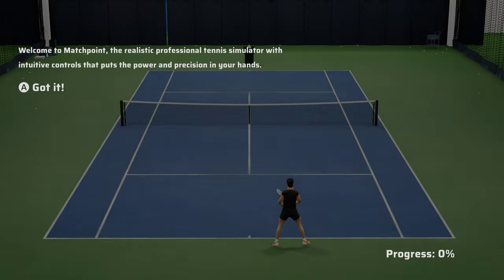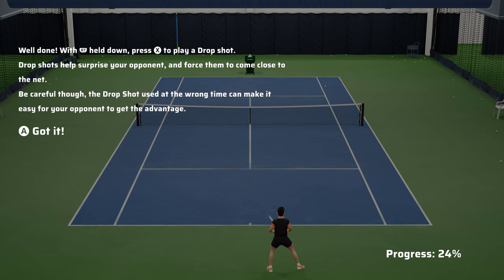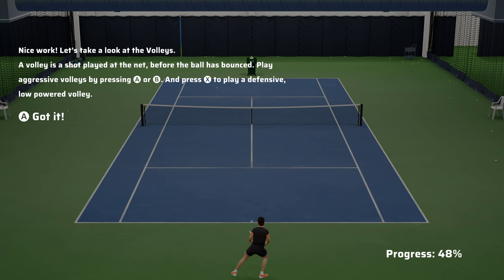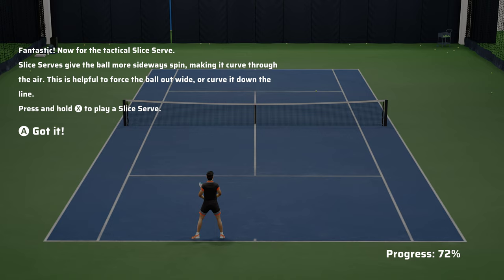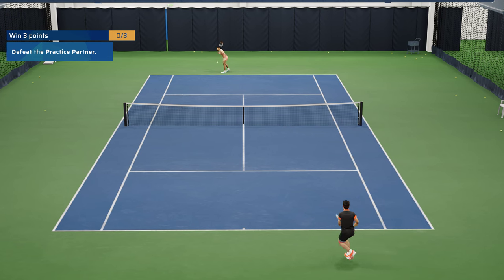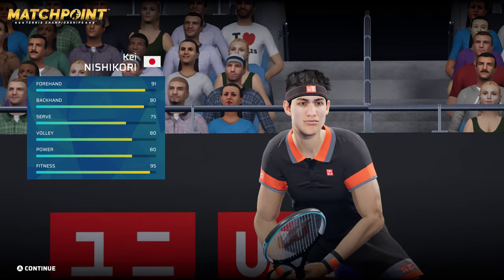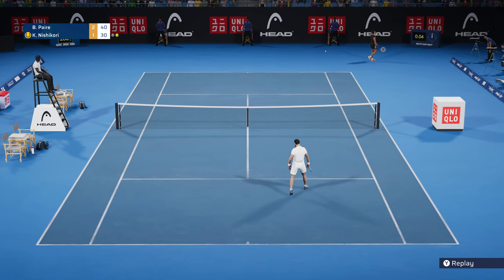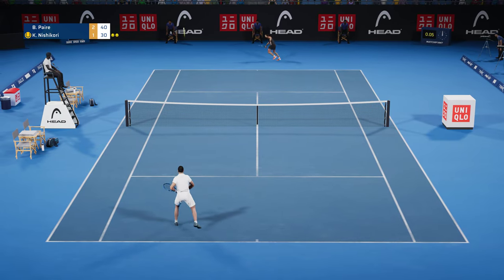Matchpoint Tennis Championships (PC) - Gameplay & Tutorial [4K 60FPS HDR]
Matchpoint Tennis Championships (PC) - Gameplay & Tutorial 4K HD Gameplay Walkthrough Full Game No Commentary PlayStation 5 (PS5) , XBOX or PC in 4K & 1080 HD 60 Fps (2021).

all bosses, ending, showcasing all cutscenes movie edition, all boss fights, side missions, upgrades, skins, outfits / costumes, all characters, best moments, final boss and true ending, secret ending, all endings.